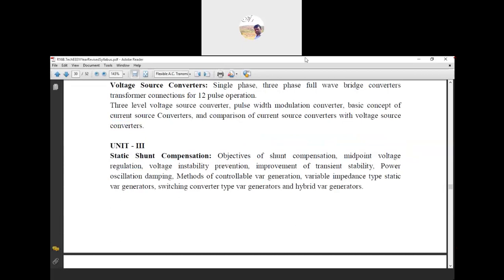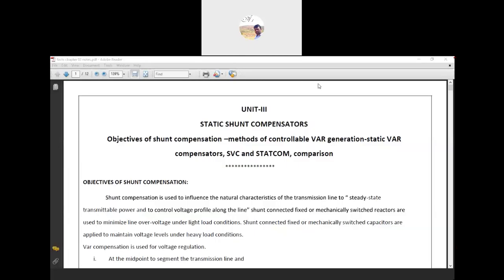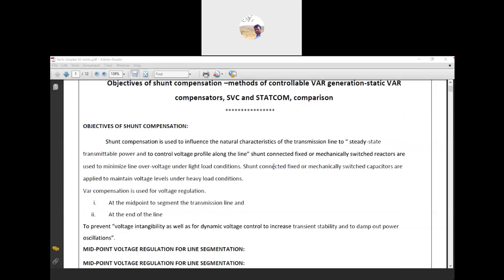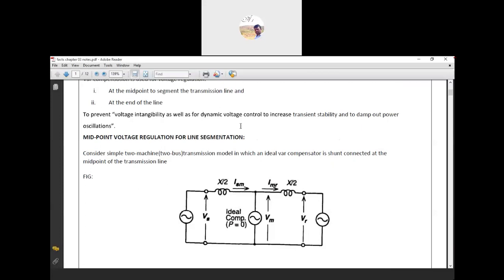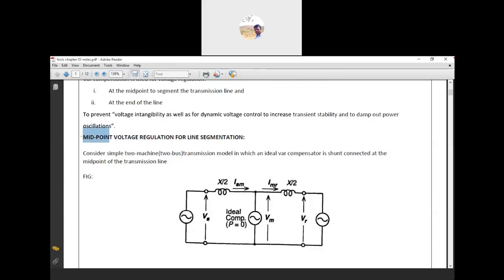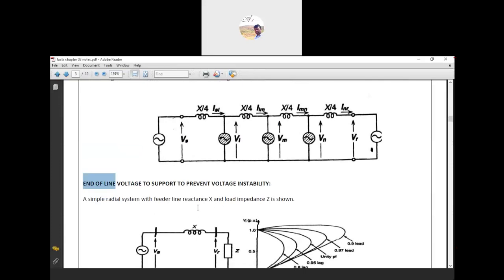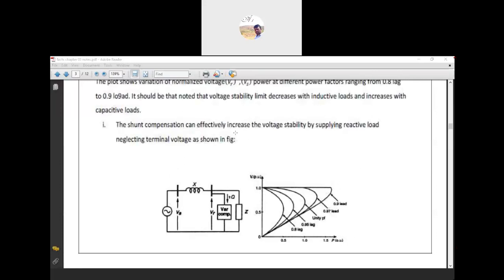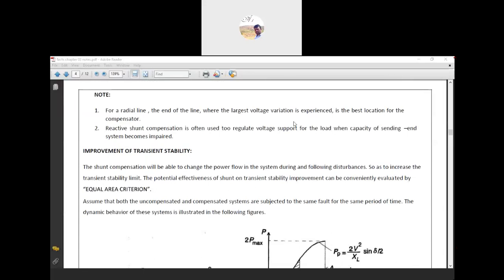FACTS | 024 | introduction to Shunt Compensators-| 02 | Maniramakrishna | 4youelectrical